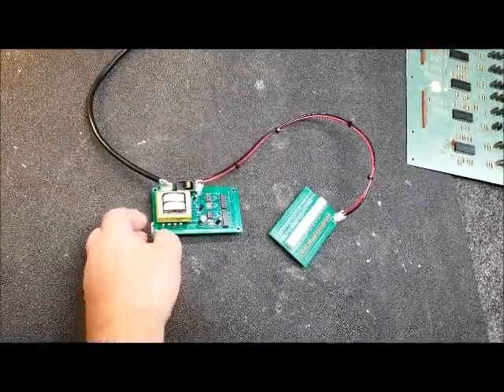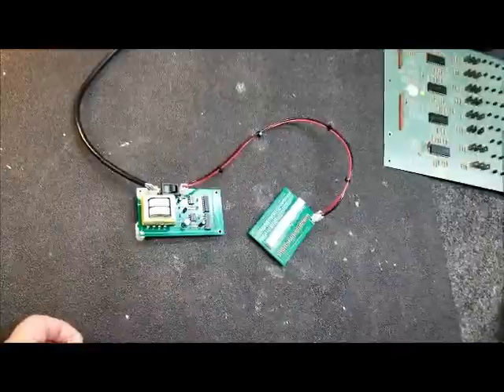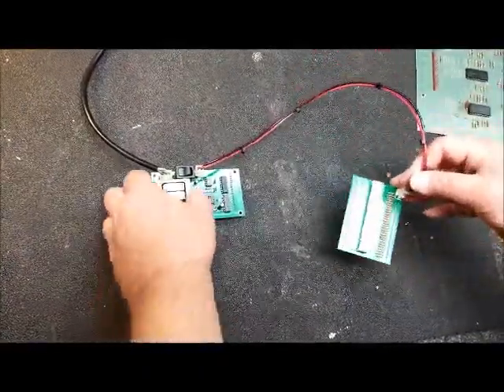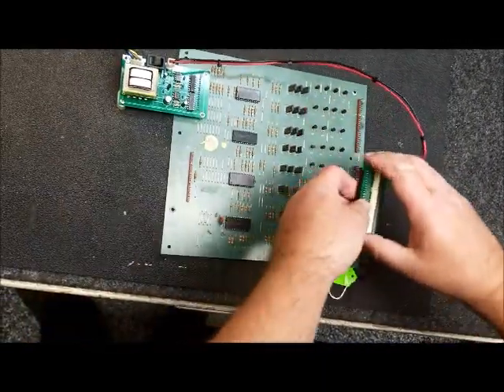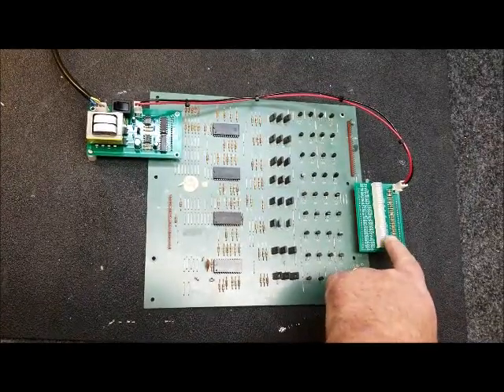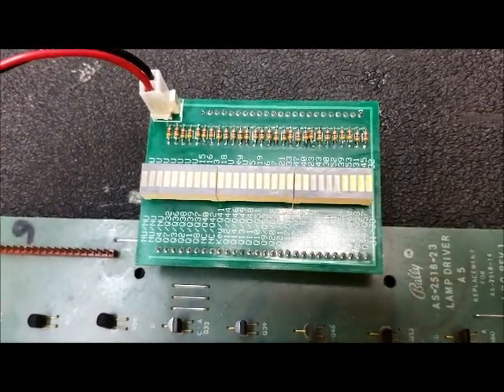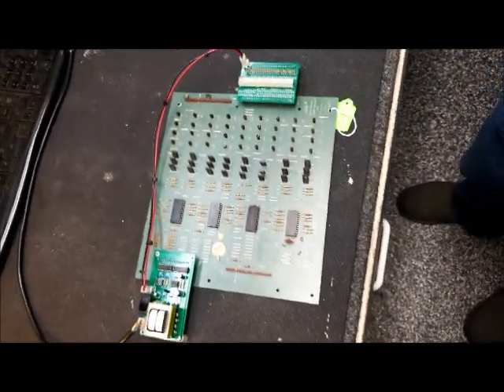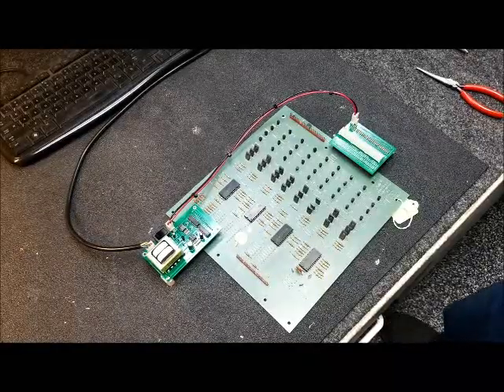Bally Stern Lamp Driver Test Jig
This is a test jig to allow independent bench testing of the Bally AS-2518-14, AS-2518-23 and the Stern LDB-100 Lamp Driver boards.  The drive signal is input on J4, the same as if the board was in the machine.  This allows complete testing of the entire signal path.